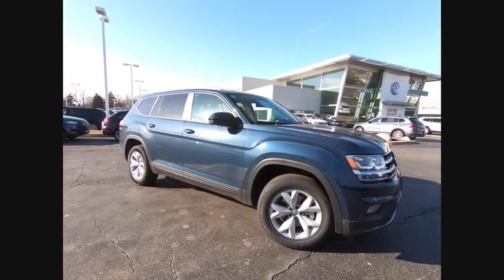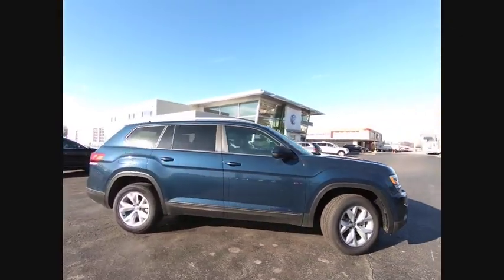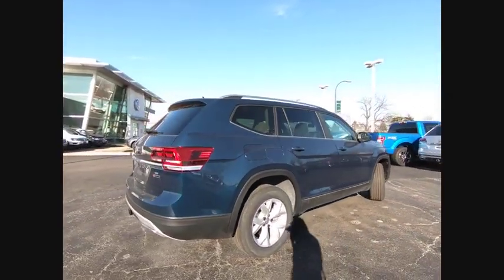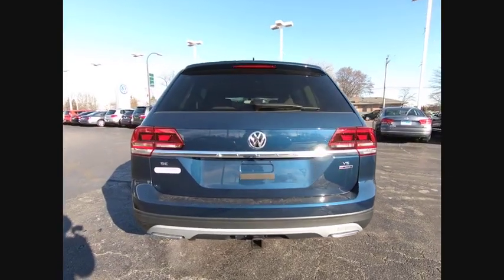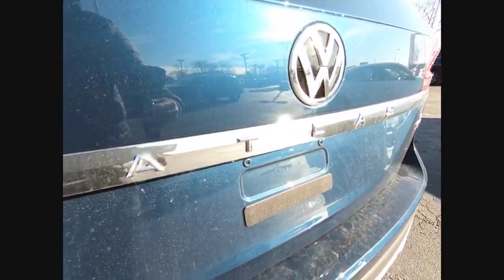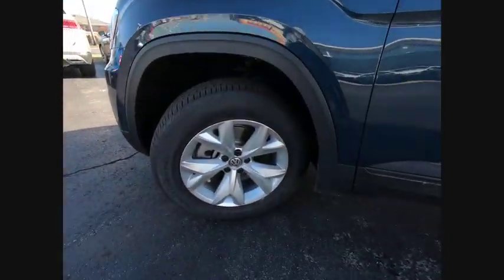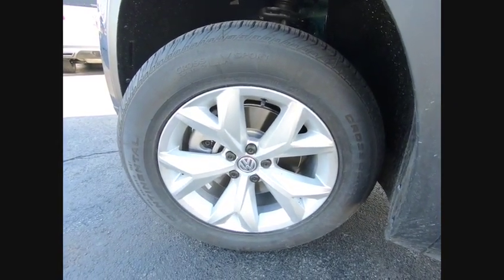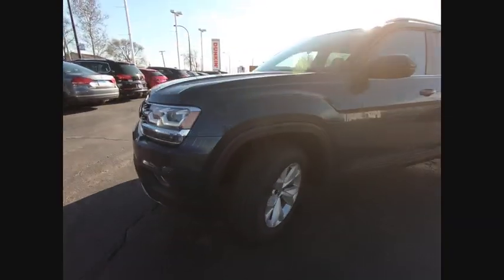2019 Volkswagen Atlas N19859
2019 Volkswagen Atlas 3.6 SE

Mike Haggerty Volkswagen
8920 S Cicero Ave